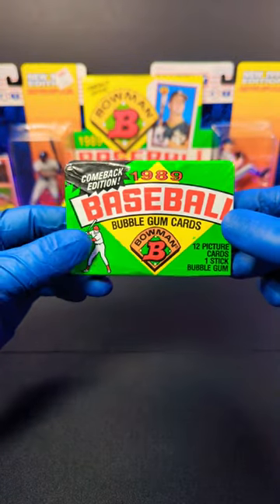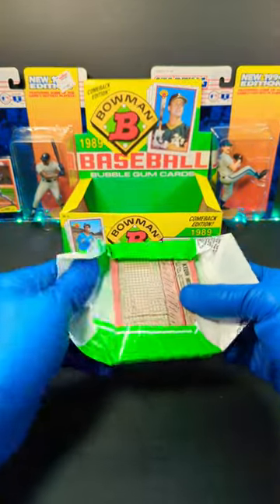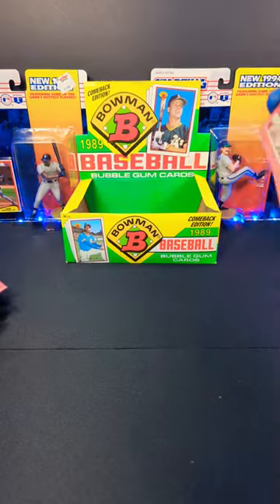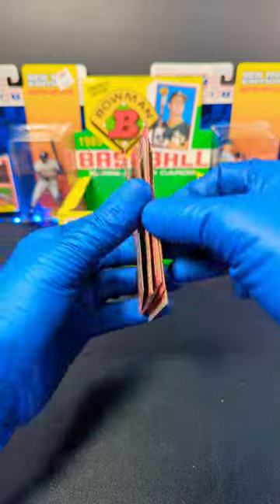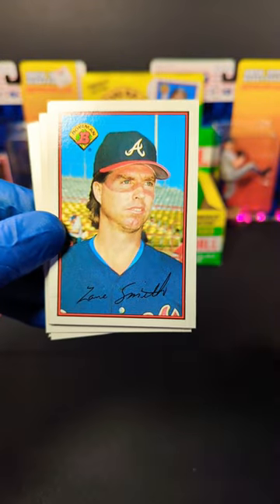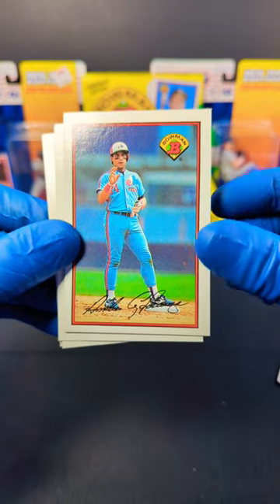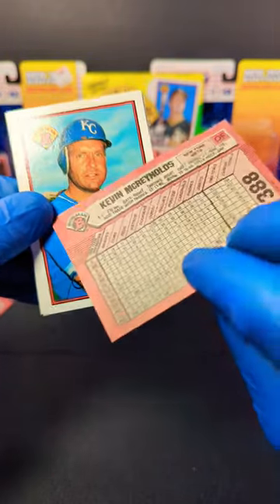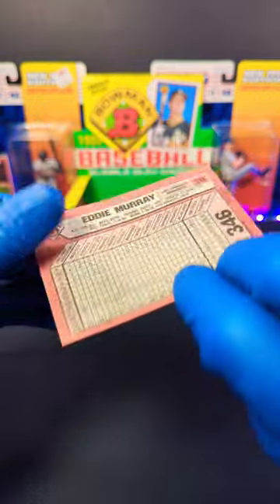1989 Bowman Baseball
Hello! We are down to our last 2 packs in this pack opening of 1989 Bowman Baseball Cards! Time is starting to take it's toll on the cards and gum cards are sticking together and going to the Baseball Gods. What's do you think of 1989 Bowman Baseball Cards?